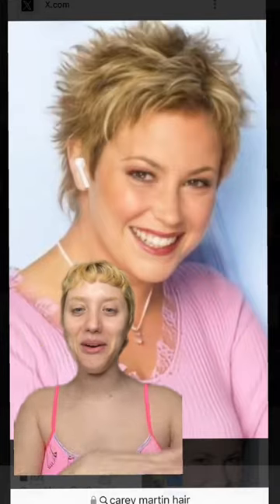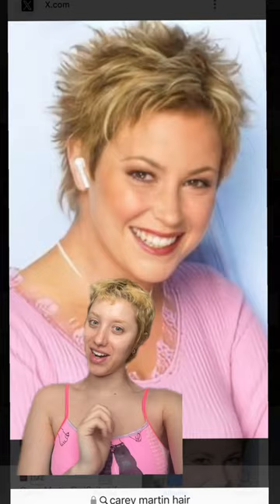Doing the carey martin haircut